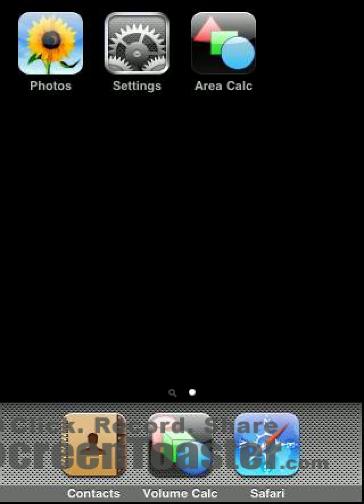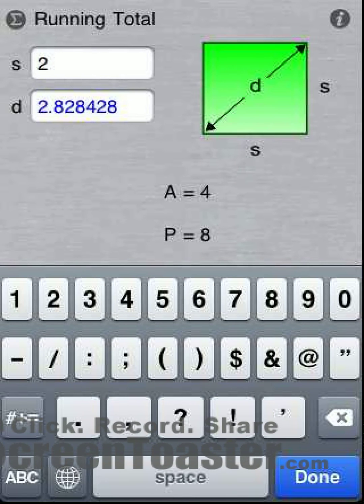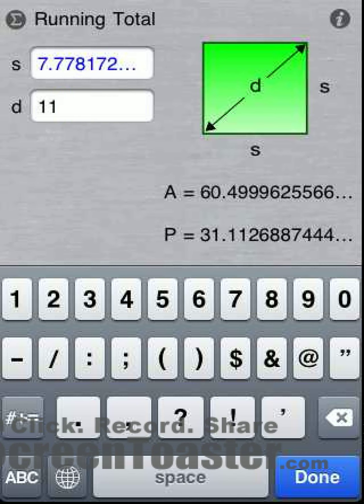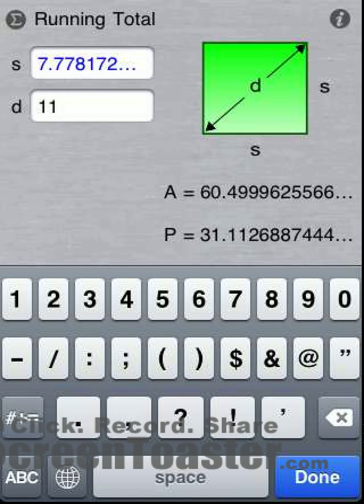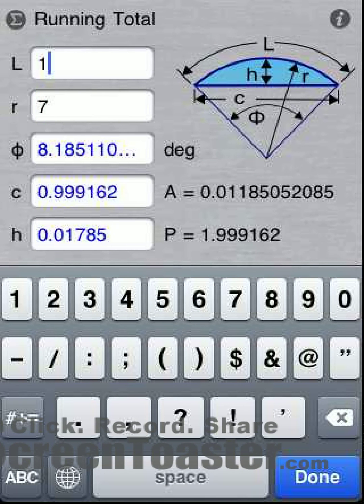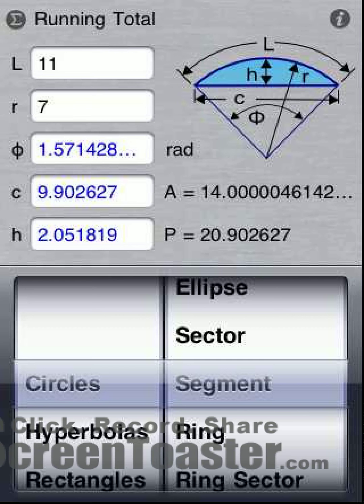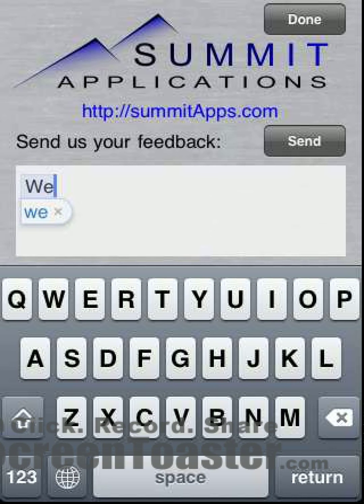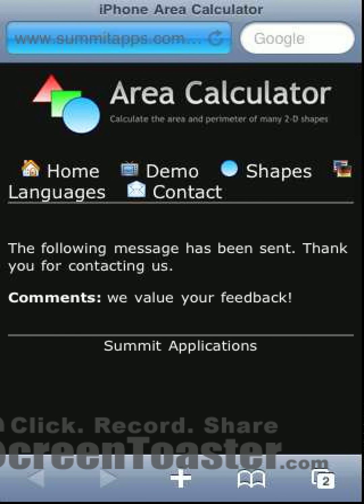iPhone Area Calculator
(Old demo - See new tutorial @ Calculate the area and perimeter of many two-dimensional shapes directly from the iPhone